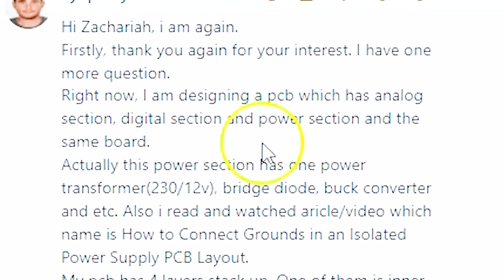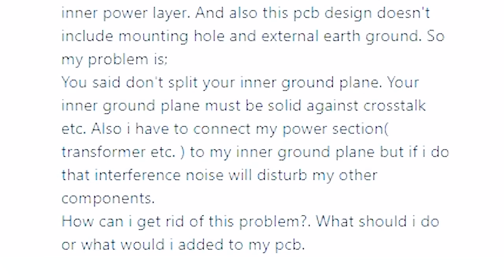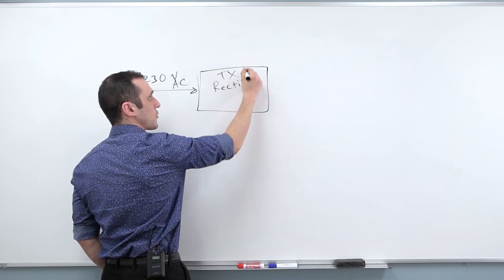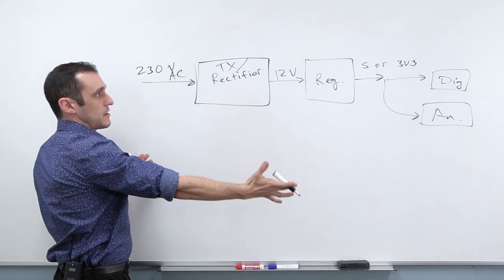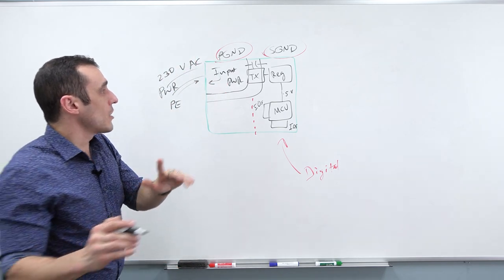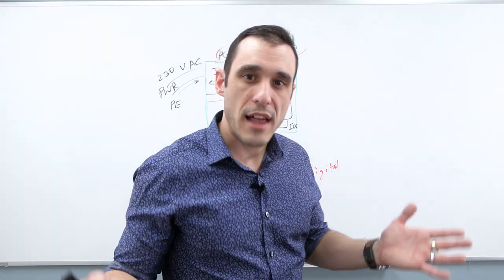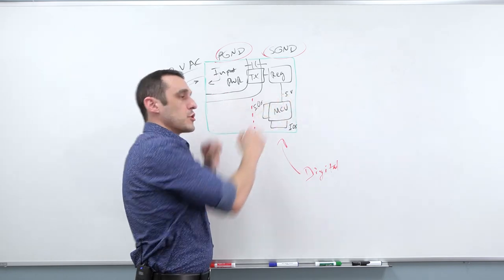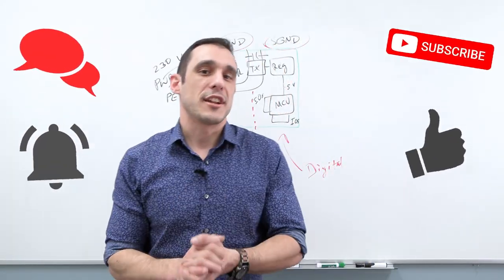Ground Planes with Power and Mixed Signals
How do you bring analog power into a board, then route to digital components? In this video, Tech Consultant Zach Peterson shows you how to create the stackup and ground planes for this mixed signal scenario.

0:00 Intro
0:41 The Mixed Signal Scenario
4:04 The Ground Planes
6:45 The Analog Section
8:43 Protective Earth
11:01 A Sample Schematic